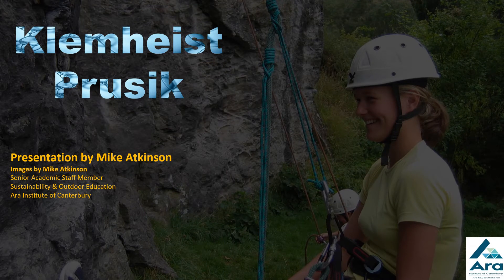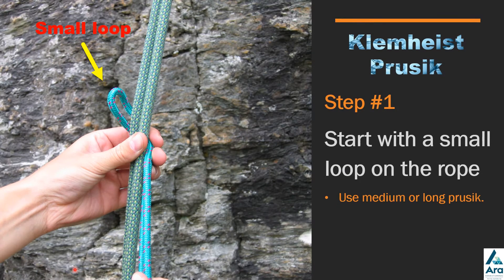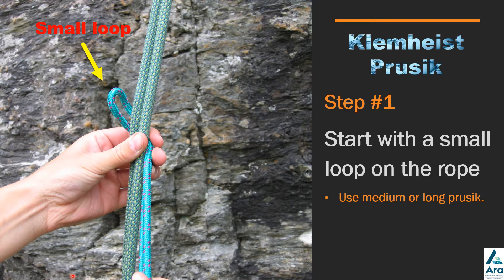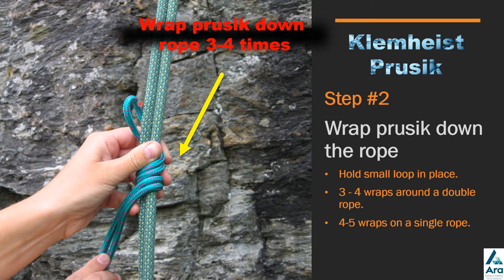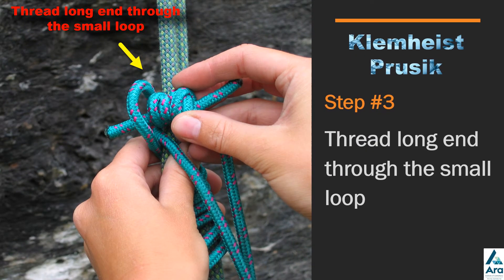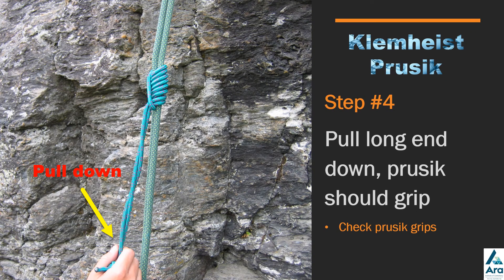Klemheist Prusik V2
This short video shows how to tie a Klemheist prusik. In this context the Klemheist prusik is used to hold a persons weight to release jammed device. See rescues tab for further information.